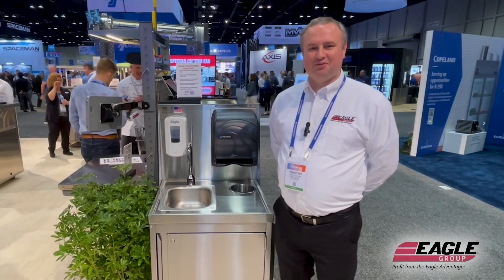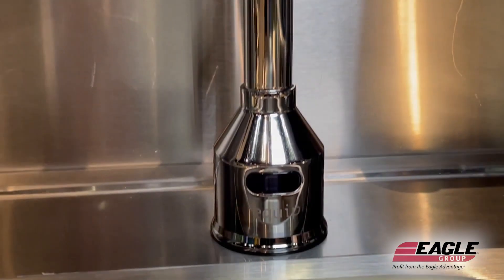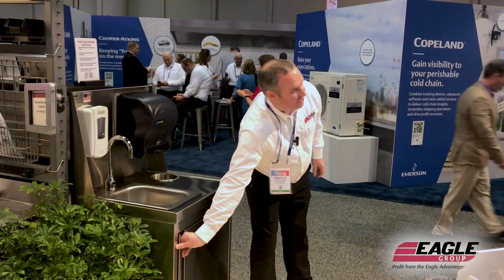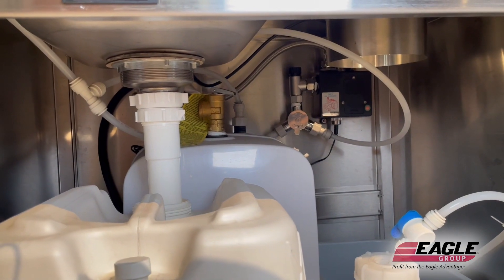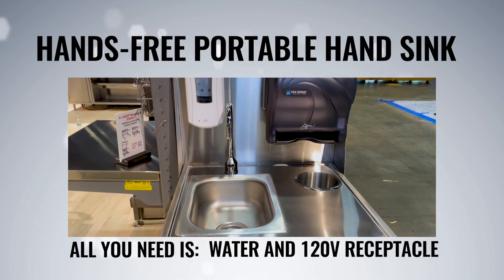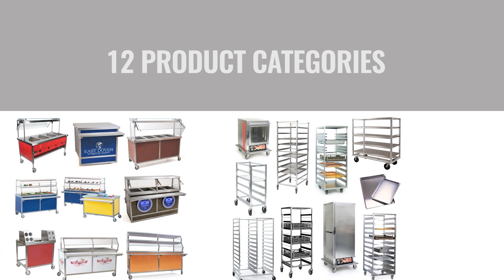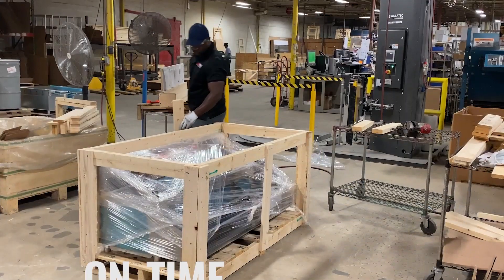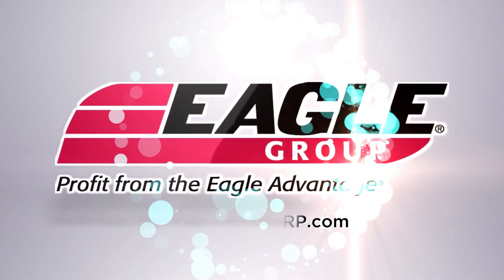Eagle Group Hands-Free Portable Hand Sink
Eagle’s portable hand sinks offer a mobile solution for adding handwashing stations in unconventional locations, or where they are needed on a temporary basis. Our newest addition to our portable sink link adds hands-free operation.